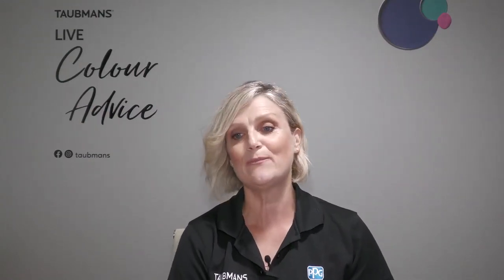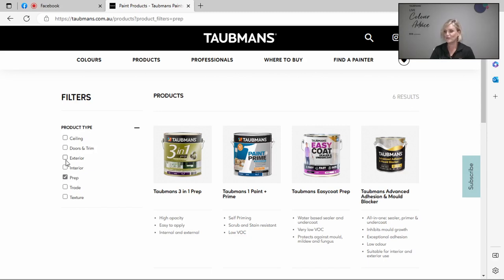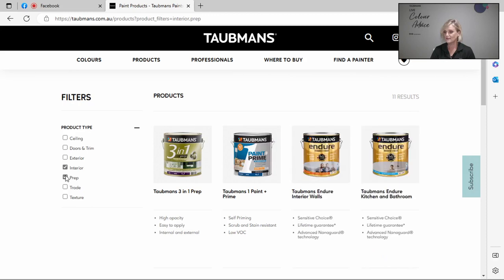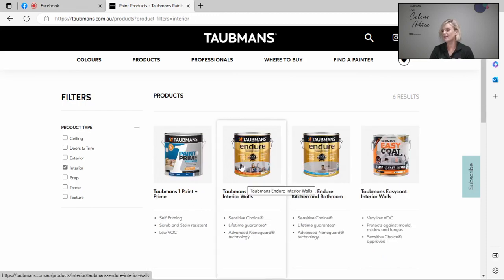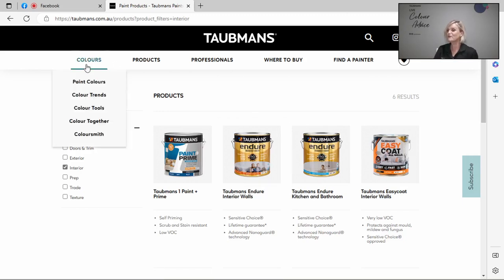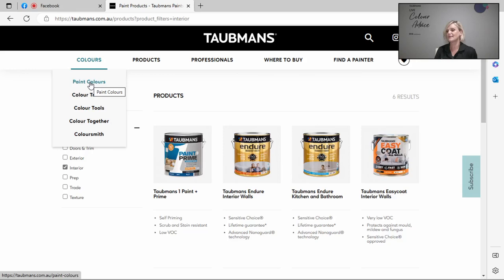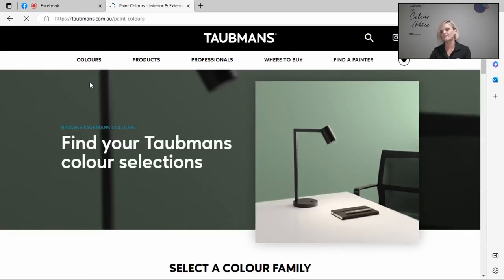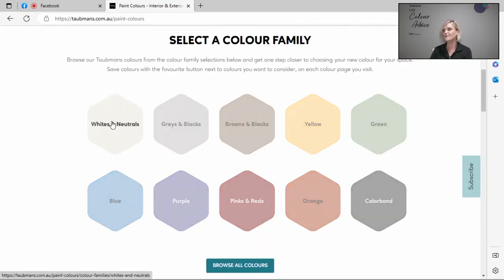2023 Taubmans LIVE Colour Advice - FAQs - Episode 4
Tune in as our colour specialist answers your frequently asked questions regarding paints, paint colours and home design inspos.